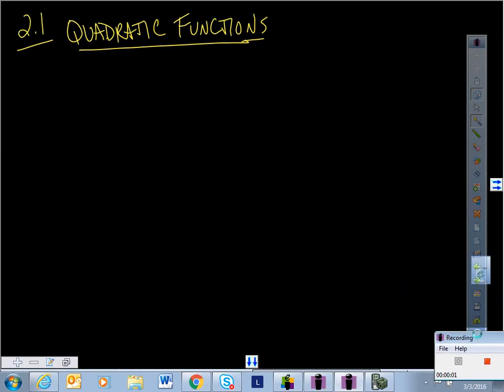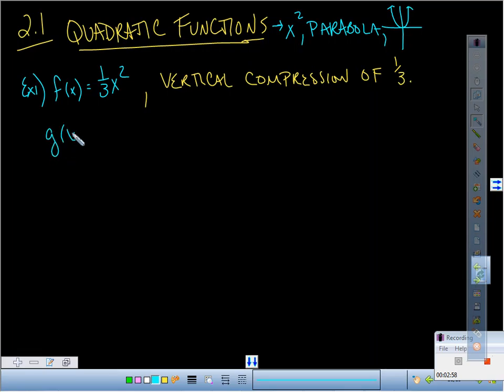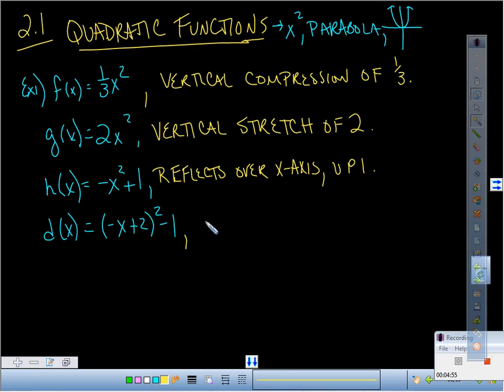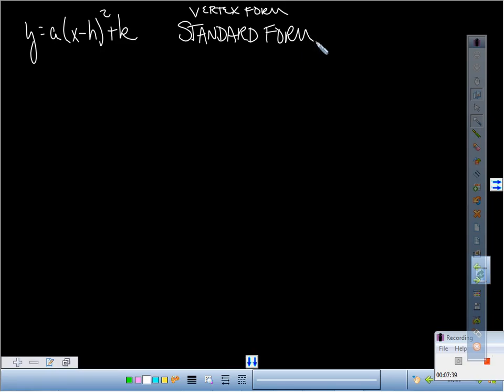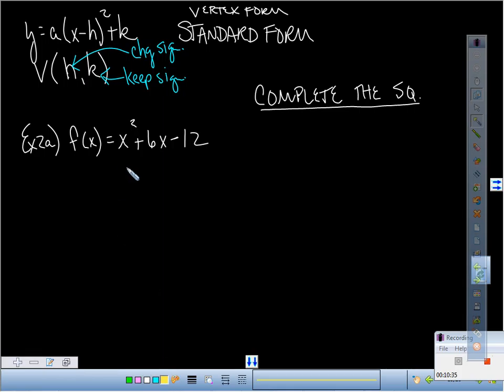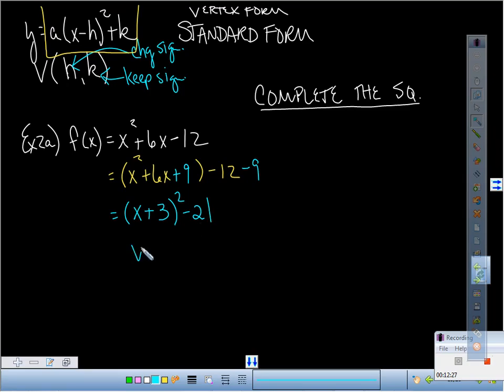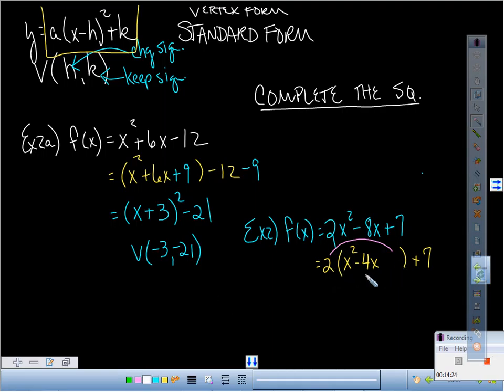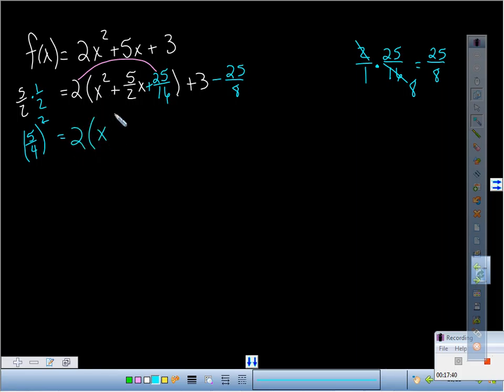PreAP PreCal 2 1a Completing the Square